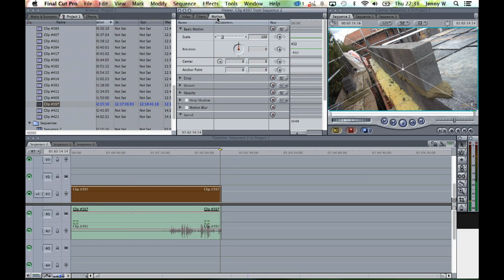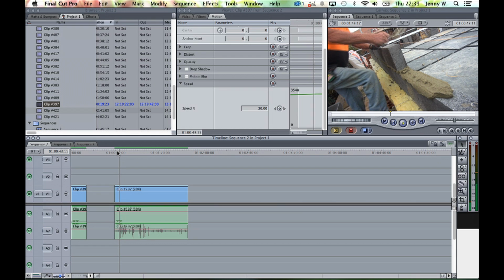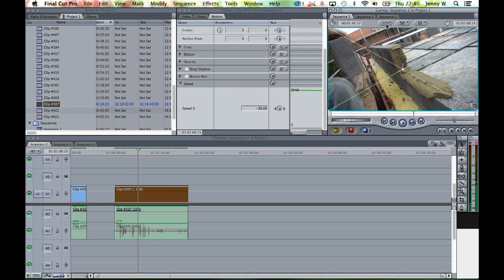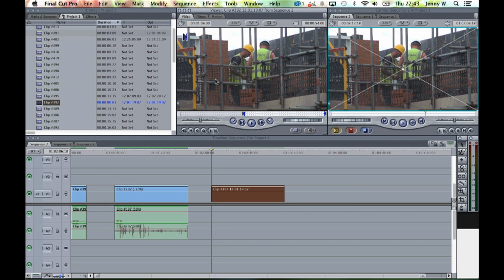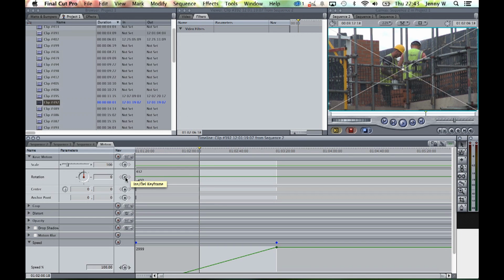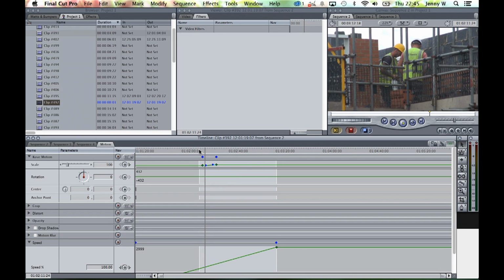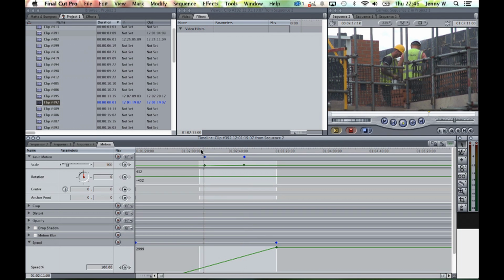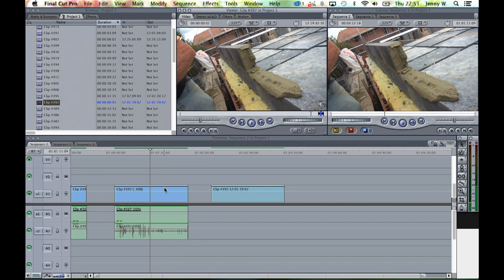FCP Video Tutorial 9 Speed, Freezeframe, Crop, Zoom and Matchframe